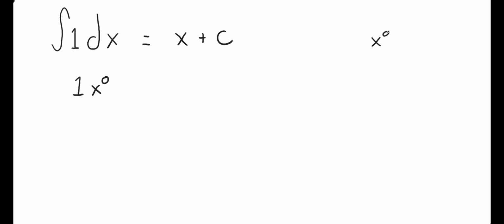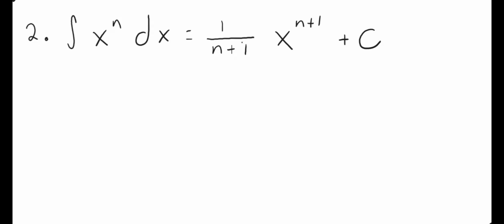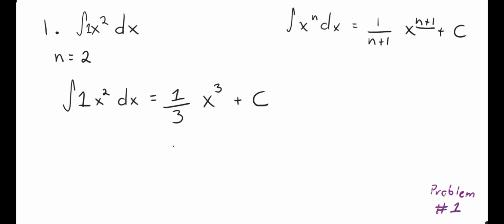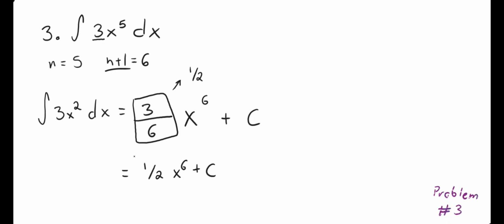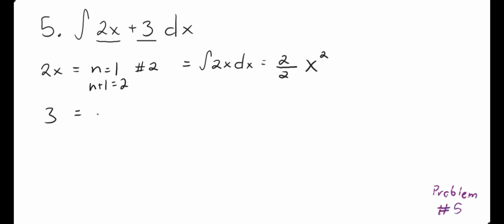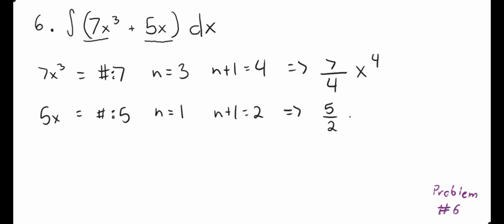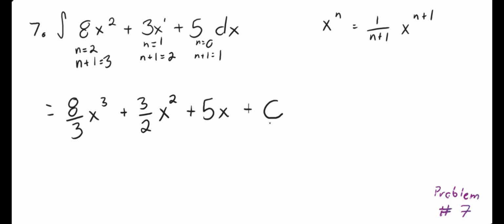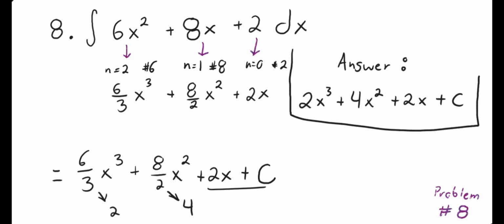Simple Integral Formulas - Part 1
0:00 - Introduction
0:42 - Explanation  ∫1dx
3:58 - Explanation  ∫x^ndx
6:58 - Question 1 -  ∫(x^2) dx
8:42 - Question 2 -  ∫(6x^5) dx
10:31 - Question 3 -  ∫(3x^5) dx
12:29 - Question 4 -  ∫(5x^3) dx
13:25 - Question 5 -  ∫(2x + 3) dx
16:48 - Question 6 -  ∫(7x^3 + 5x) dx
18:55 - Question 7 -  ∫(8x^2 + 3x + 5) dx
21:53 - Question 8 -  ∫(6x^2 + 8x + 2) dx
24:38 - Ending

Hello, today, I did two explanations and a bunch of questions over the two formulas we will learn today.

This is going to be a series videos, so stay for the rest of them.

Remember that you are important and that a test does not define you. It is what you do after, so you got this rockstar!